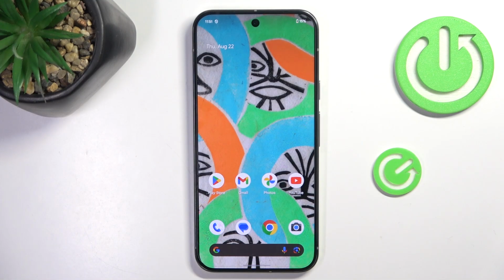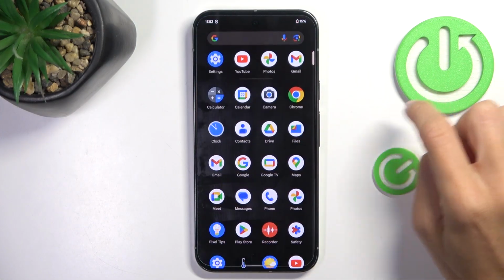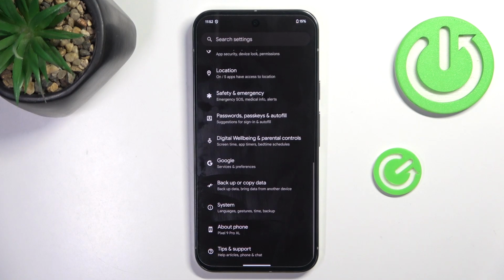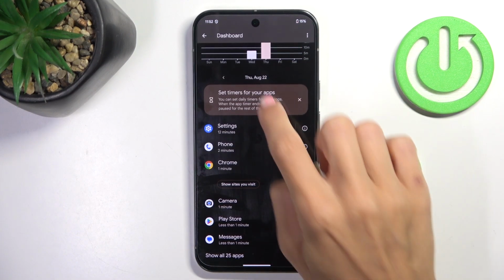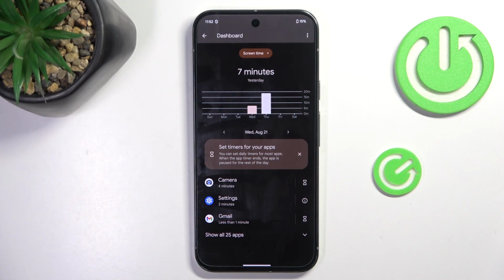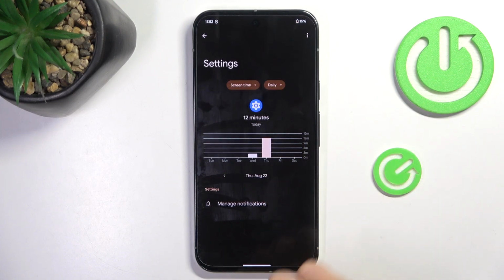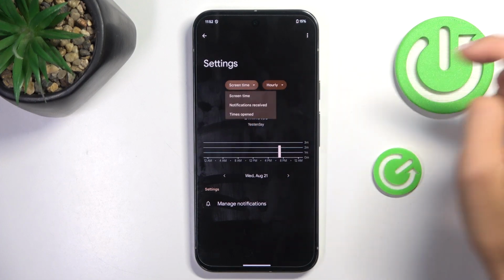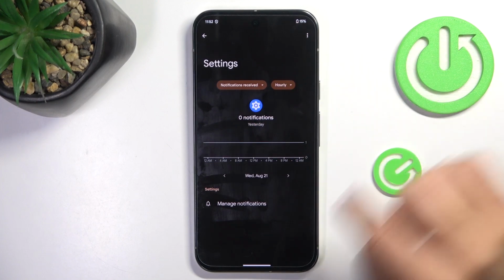How to Check Total Screen Time in GOOGLE Pixel 9 Pro XL – Digital Wellbeing Data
Did you know that your GOOGLE Pixel 9 Pro XL stores information about the time you spend on the screen? In the above tutorial, we would like to guide you to a proper section, in which you can find detailed information about the screen time and the time you spend on specific apps. So let's follow all the shown steps and successfully check total screen time in GOOGLE Pixel 9 Pro XL!